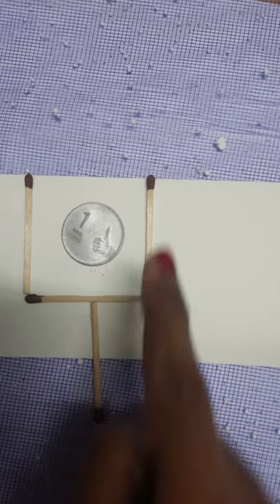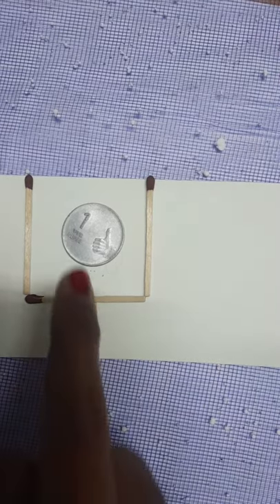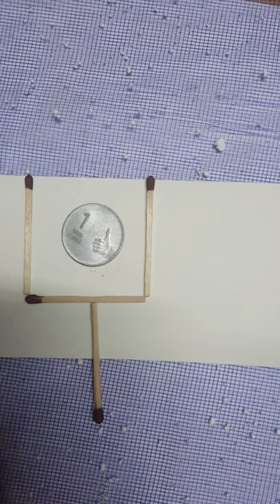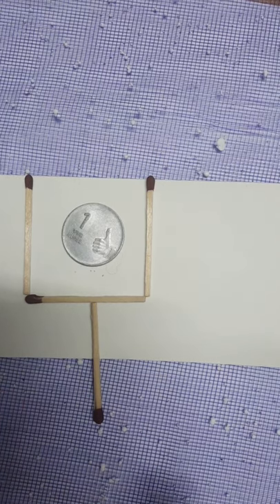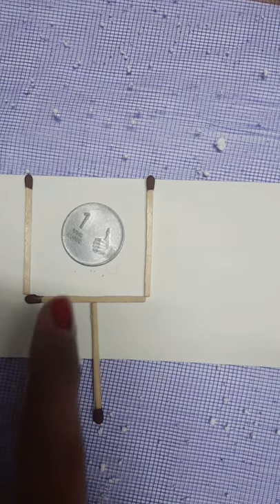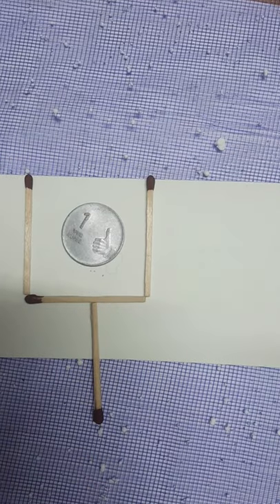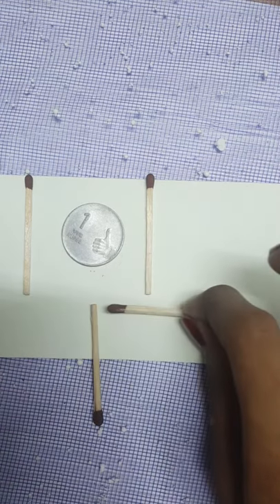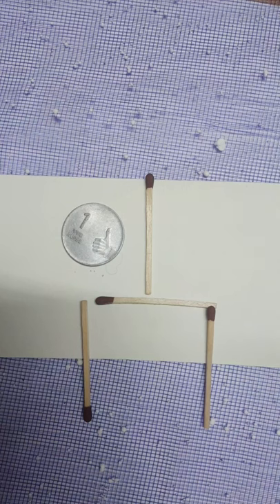Match stick puzzle 😃|| Part 1 || Move 2 sticks to solve puzzle || *Tamil* 🤩